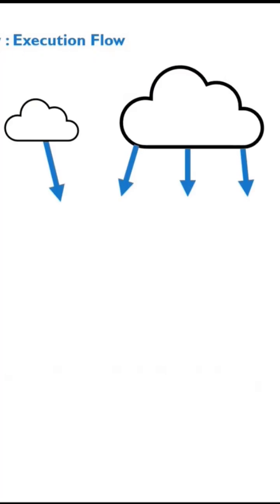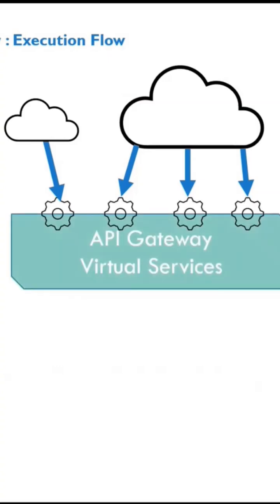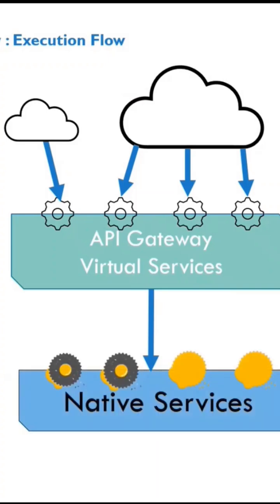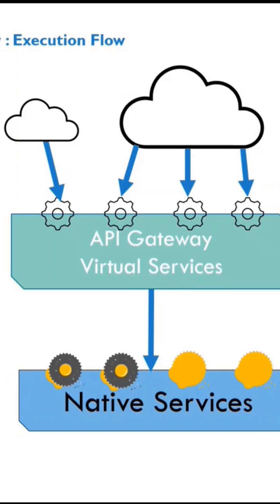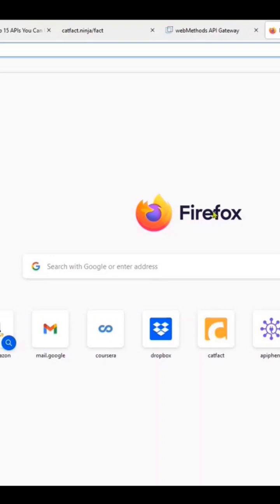1 - SoftwareAG webMethods API Gateway Tutorial | Building Rest APIs from Scratch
These beginner tutorial videos will teach you how to enable developers to getting started with API gateway and the essentials to understand Software AG webMethods API gateway.